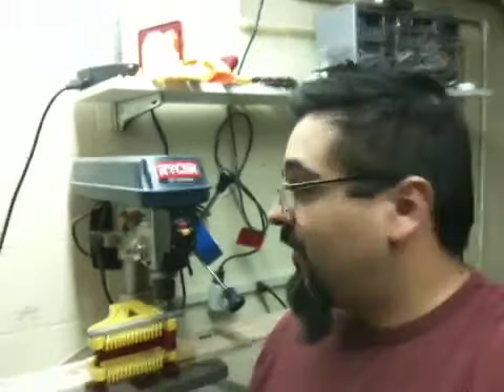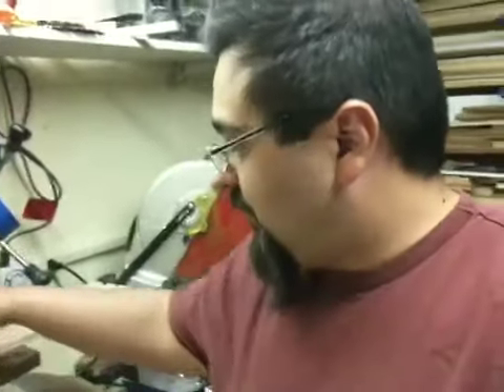The Daily Matt No. 3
Thinking about a drill press table.